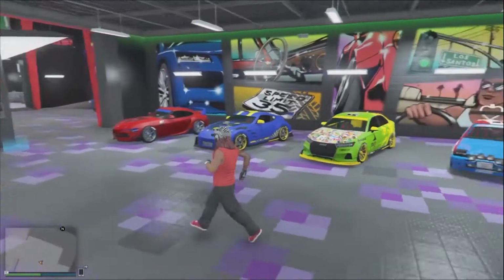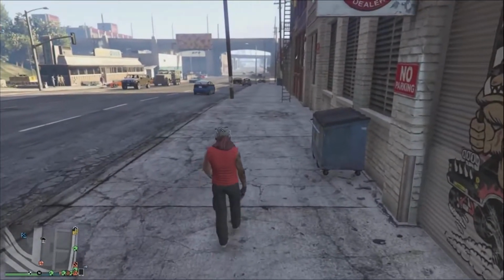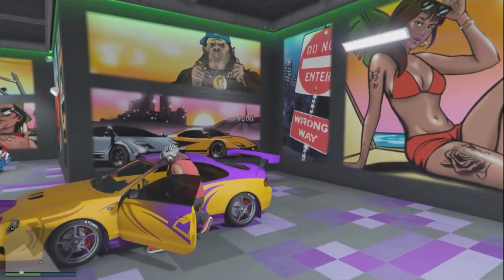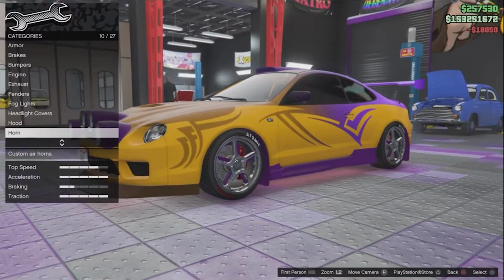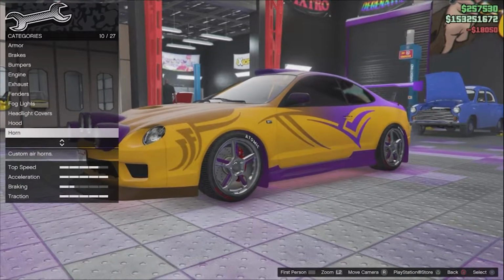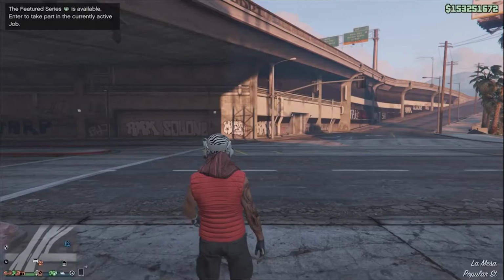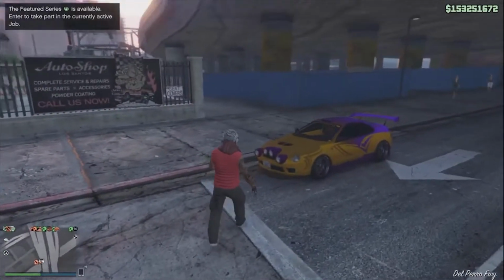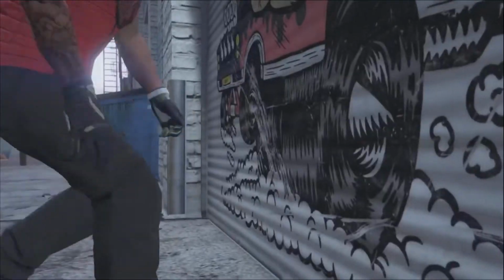Solo Car Duplication Glitch Gta 5 Online - GTA 5 TUNER UPDATE (EASY + FAST)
Solo Car Duplication Glitch Gta 5 Online - GTA 5 TUNER UPDATE

Welcome to the Savage NATION !